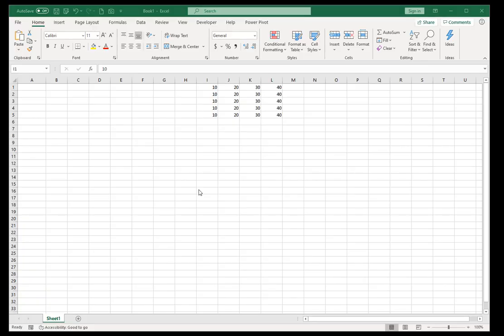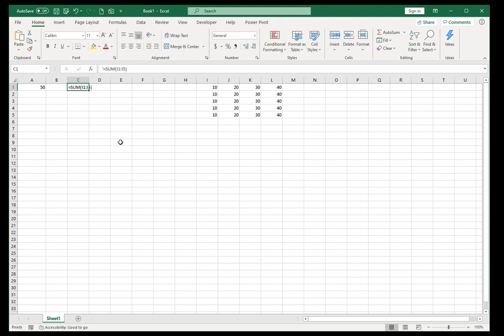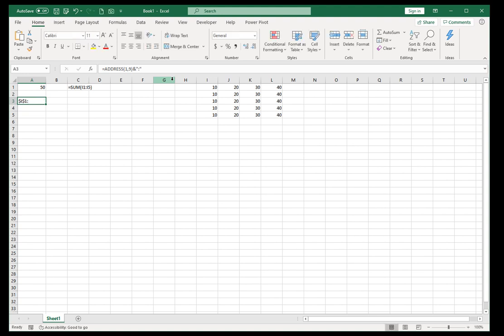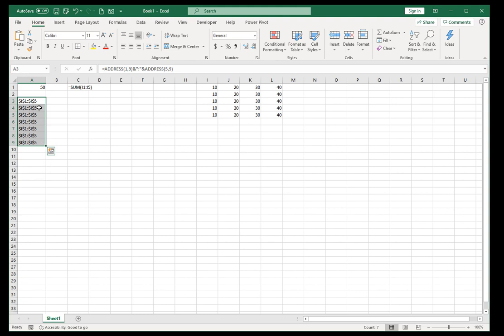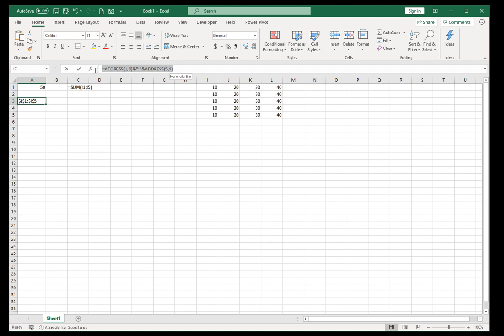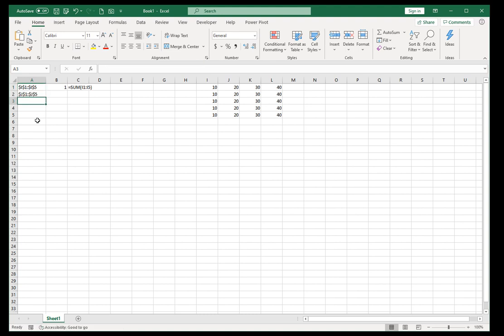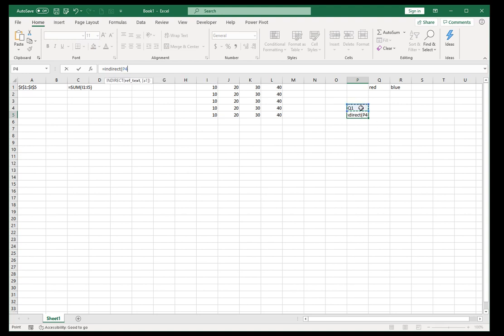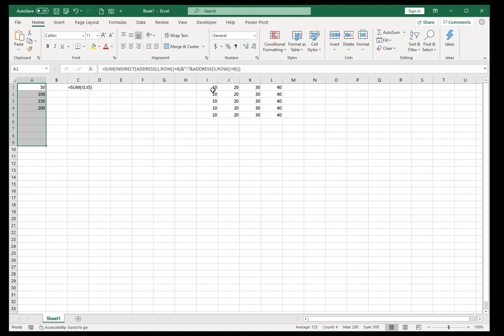Drag Formula Down But Have Column Increment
I'll show you some formula trickery to drag a formula down the rows but have the column references increase.